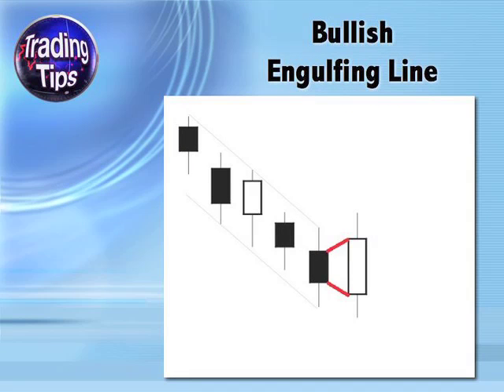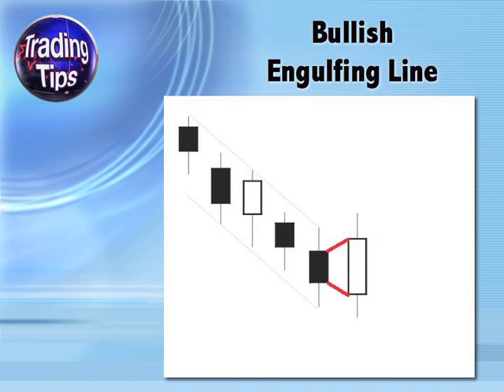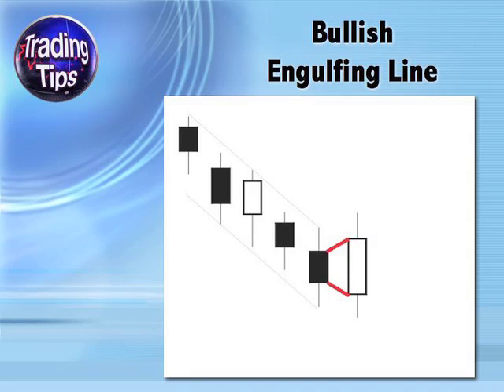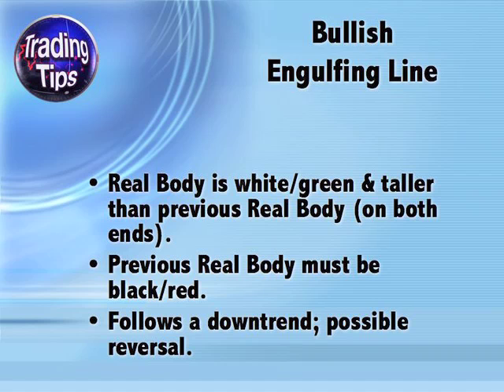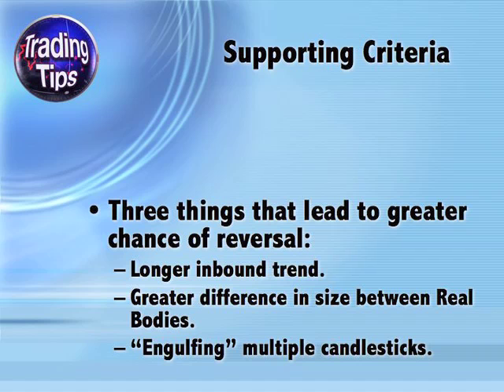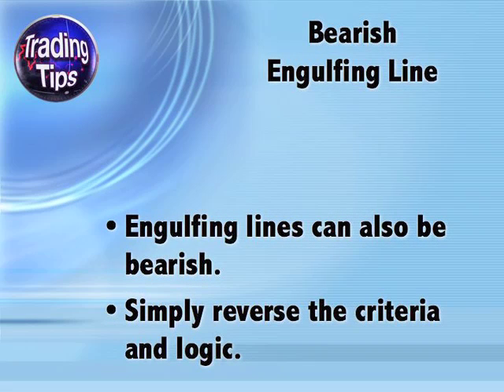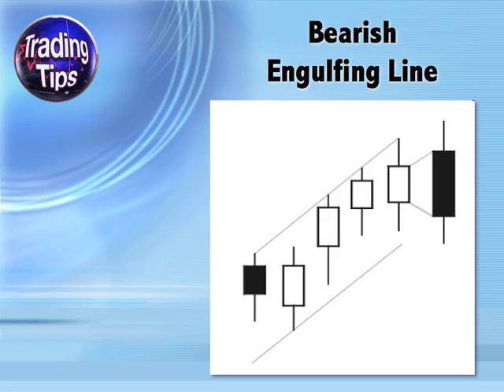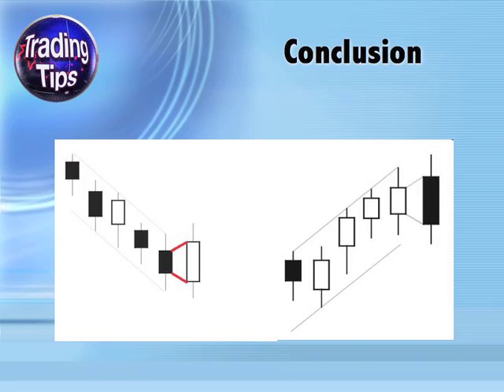Episode 49: Engulfing Lines - Short-Term Reversal Patterns